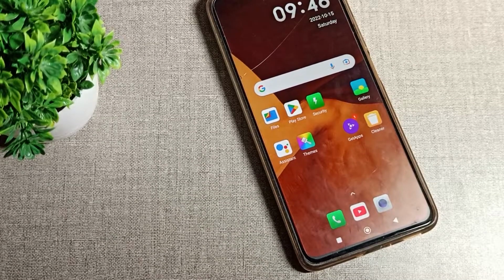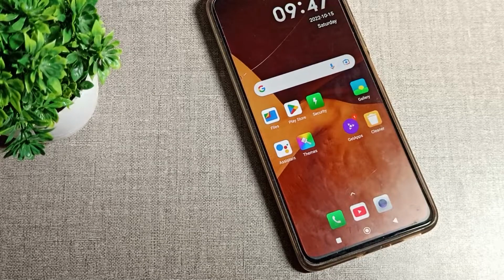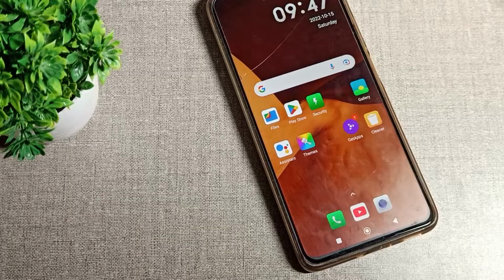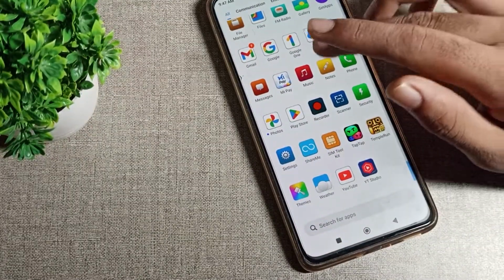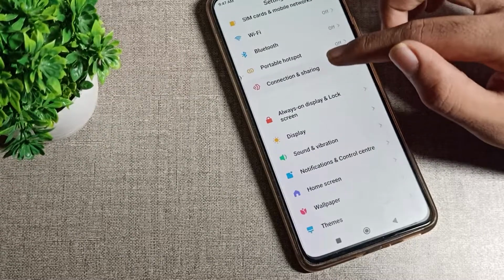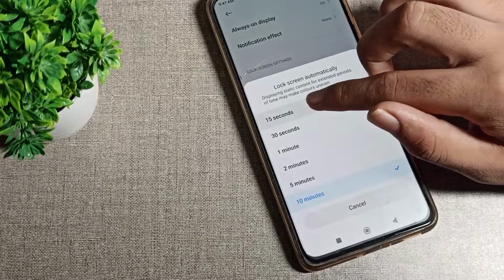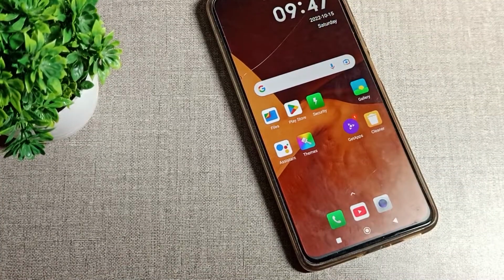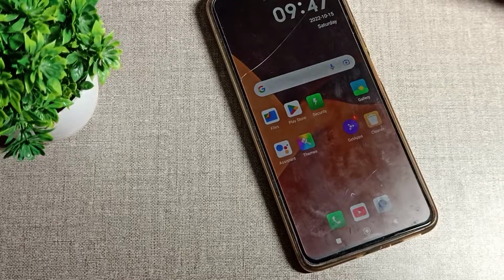How to change phone Sleep Time in Redmi 11 prime 5g phone, change phone sleep time